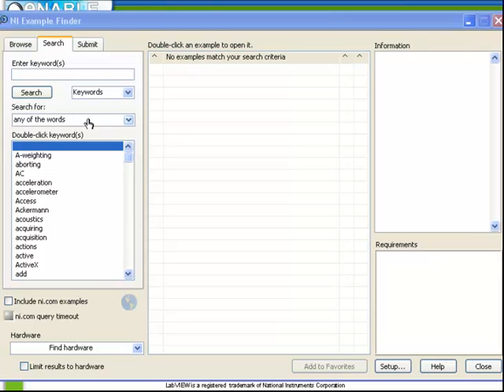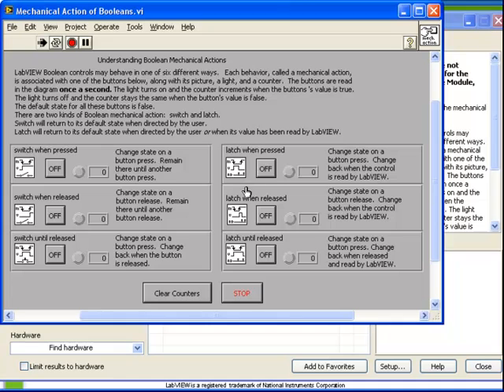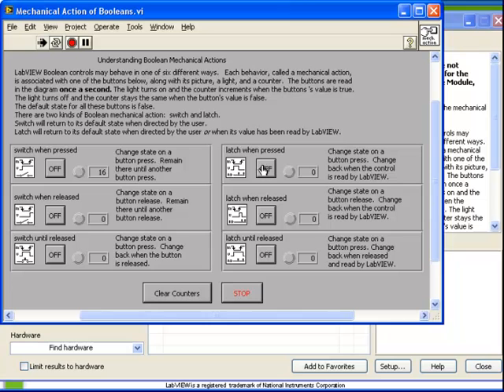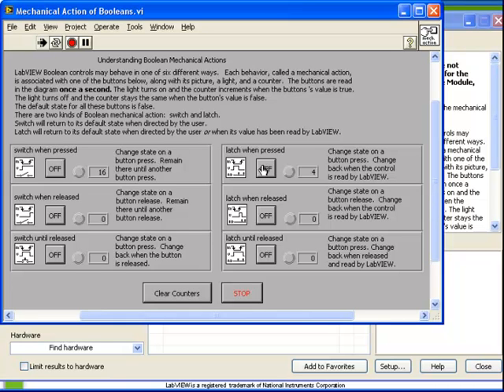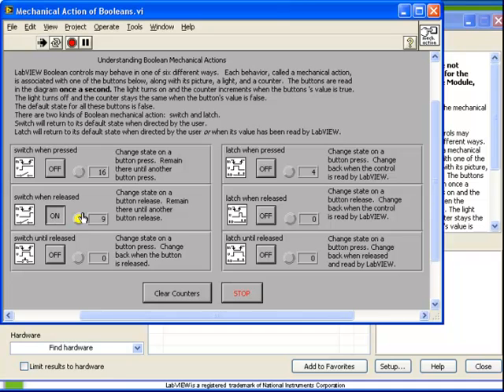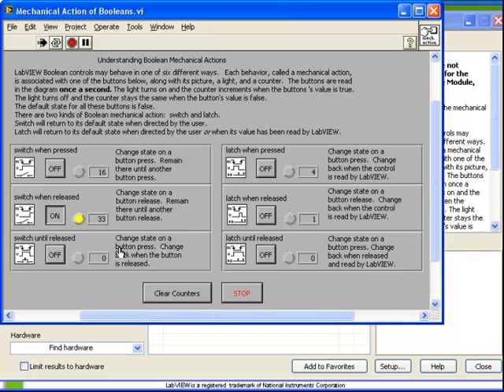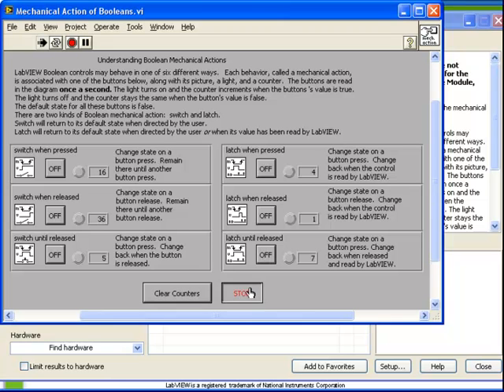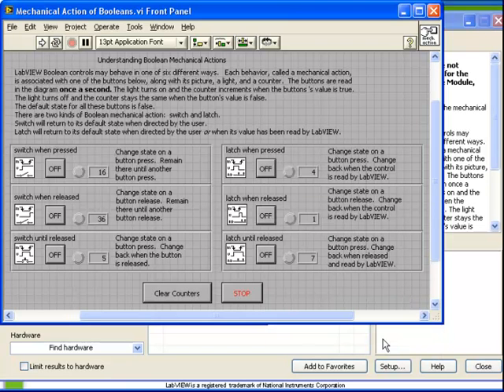LabVIEW Tutorial 11 - Mechanical Action of Booleans (Enable Integration)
This video is the eleventh in a series of free video tutorials that include guidance, and tips & tricks on using National Instruments' LabVIEW graphical programming environment.  We'll be releasing a new one each week, so check back often.

For this video, please enjoy an introduction to the MECHANICAL ACTION OF BOOLEANS, as taught by Certified LabVIEW Architect (CLA) and company President Ben Zimmer.